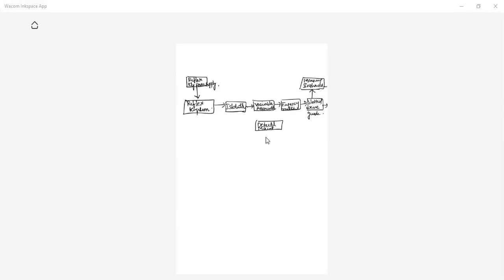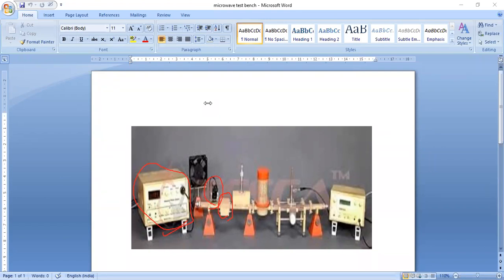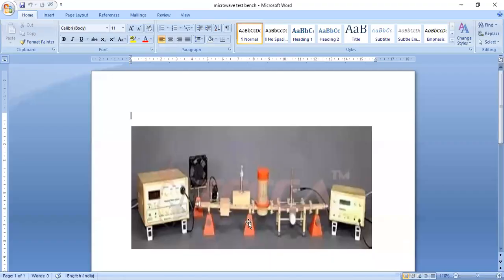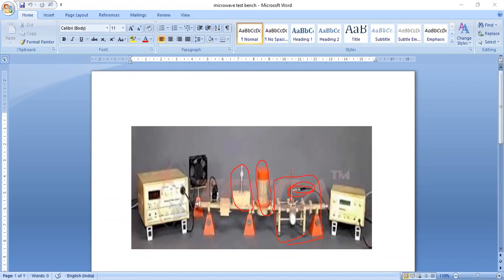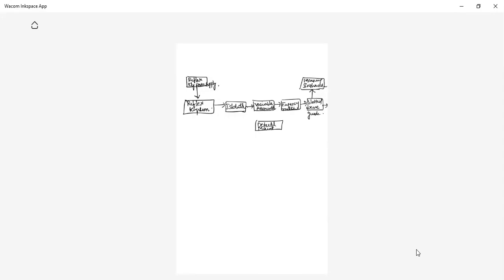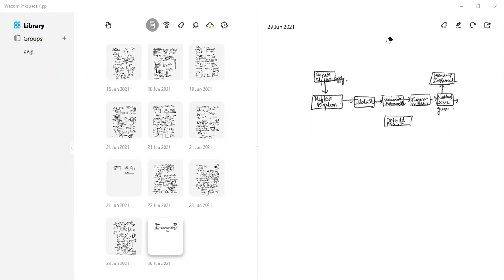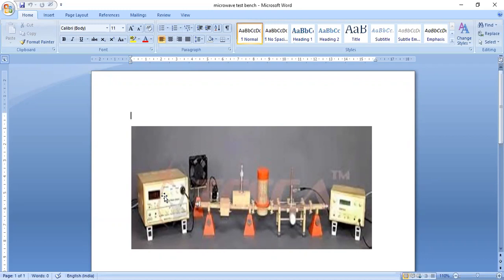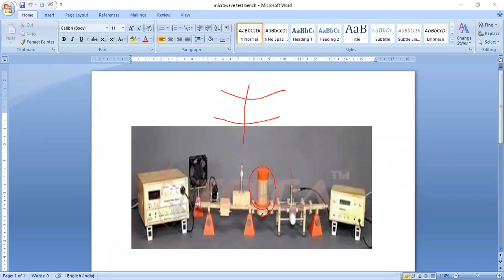Microwave test bench setup